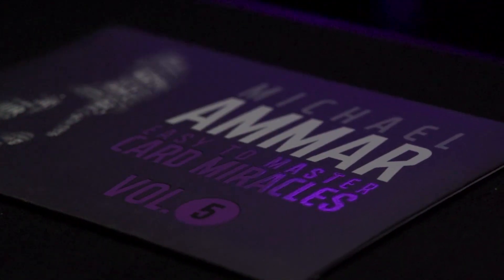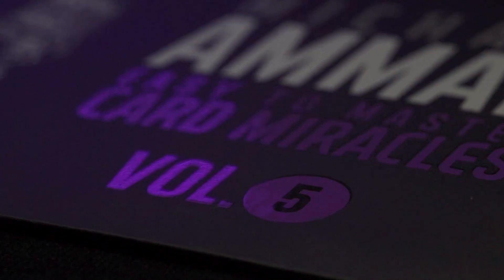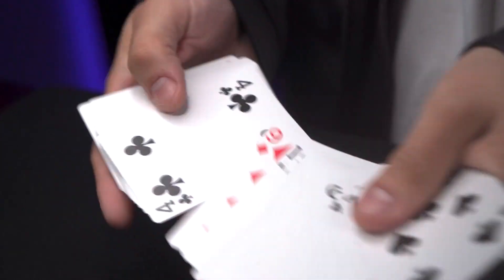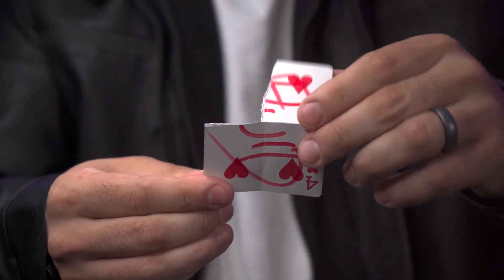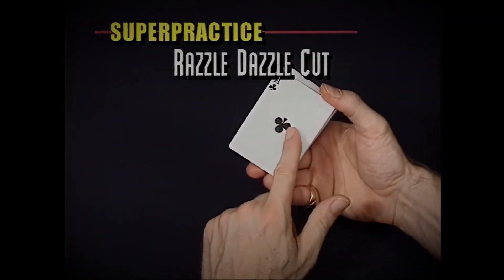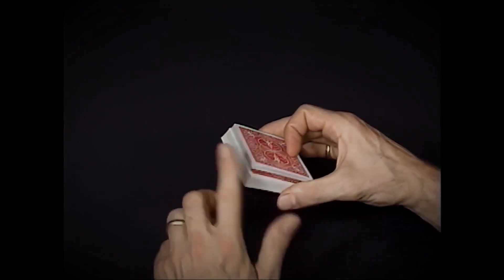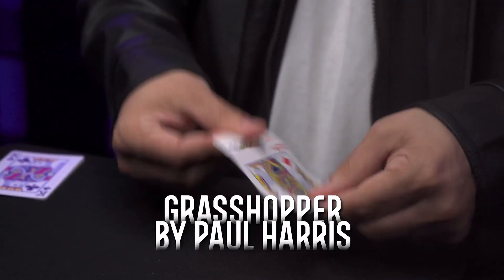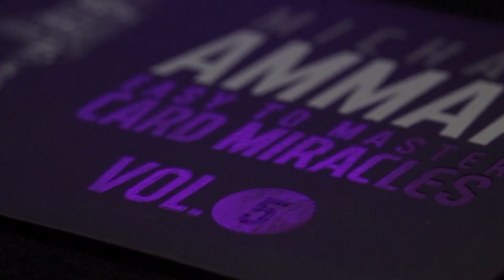4730 Easy to Master Card Miracles Vol 5